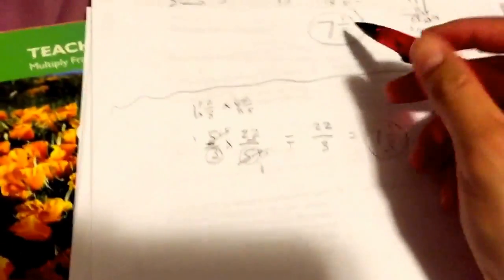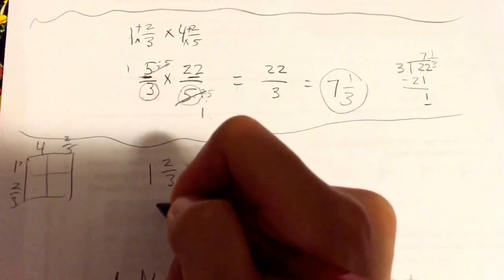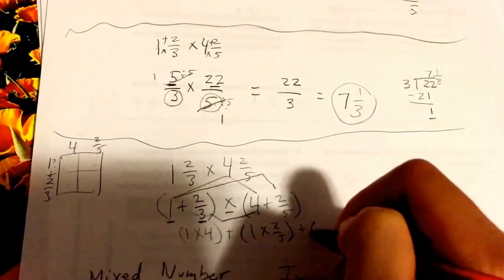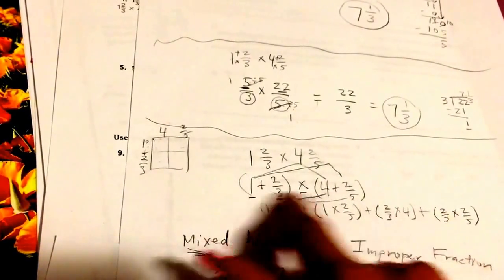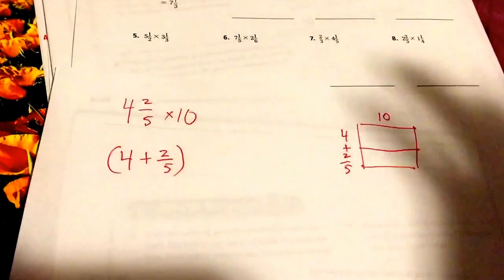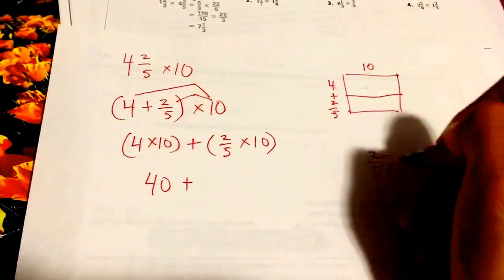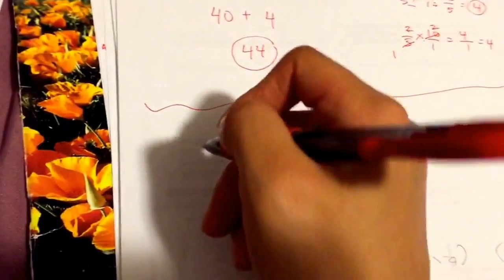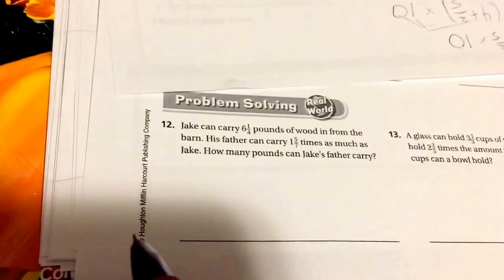7-9: Multiply Mixed Numbers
7-9: Multiply Mixed Numbers